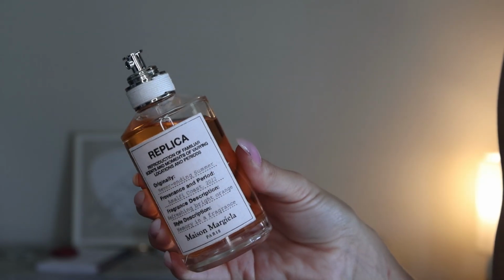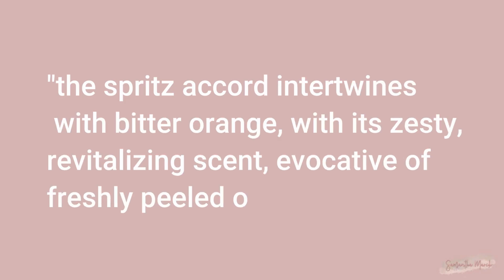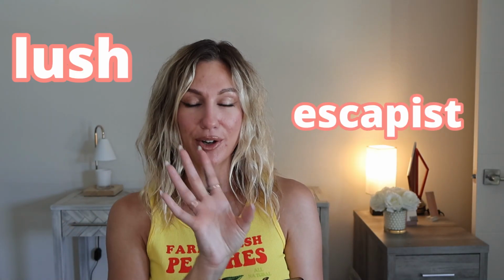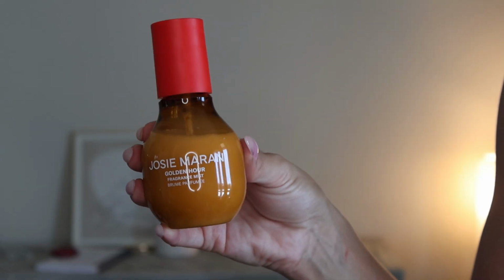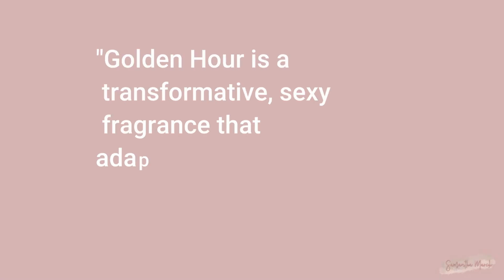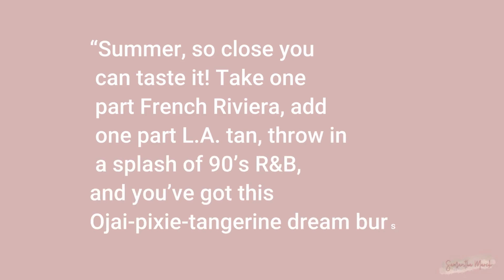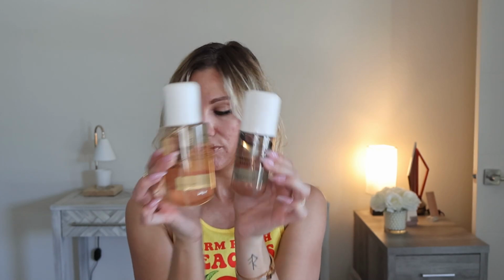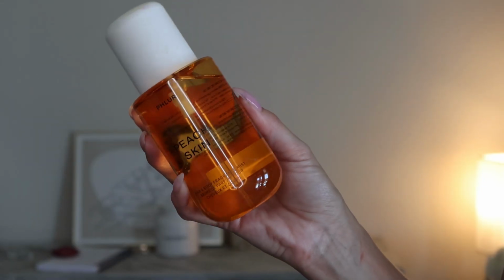*TOP 5* summer scents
linking best of beauty 2025

Here are my best summerscents for 2025!

my shirt

LINKS
Replica Never Ending Summer
Ellis Brooklyn Guava Granita
Josie Maran Golden Hour
Josie Maran Body Butter
Josie Maran Topless Tangerine
Phlur Beach Skin
Phlur Peach Skin

CODE: SAMANTHA

WHERE SHOULD OUR NEXT GROUP TRIP BE?

Free US shipping on orders of $50+!

♡ Samantha

Samantha March
10620 Southern Highlands Pkwy
Ste 110-613